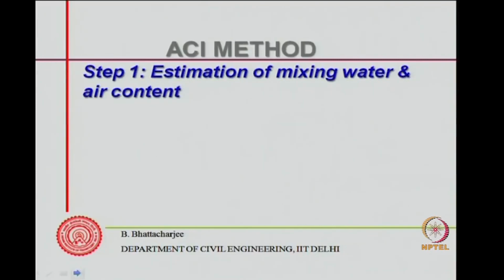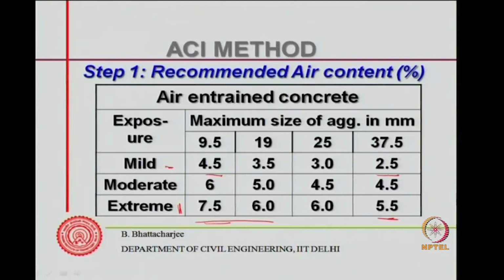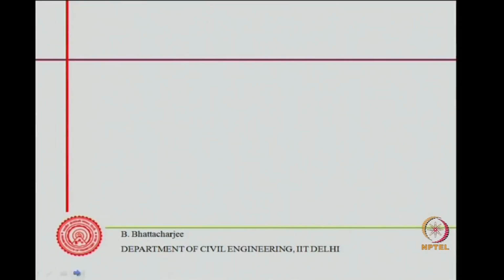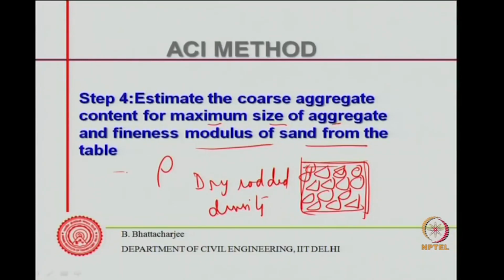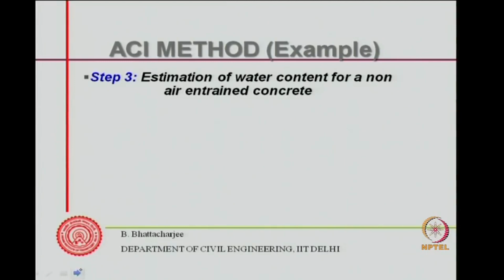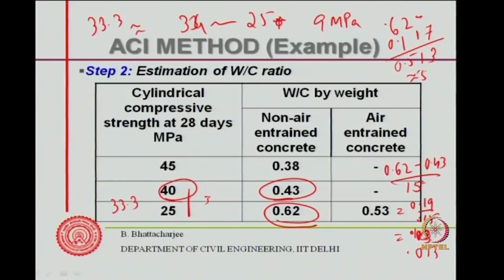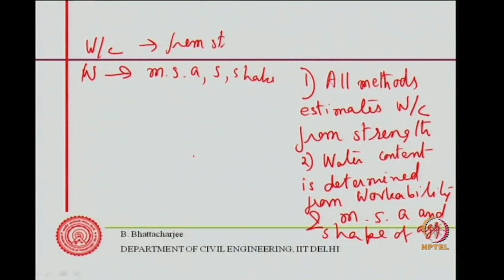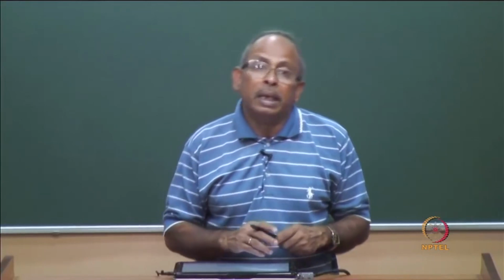Mix Design of concrete: ACI 211 Method